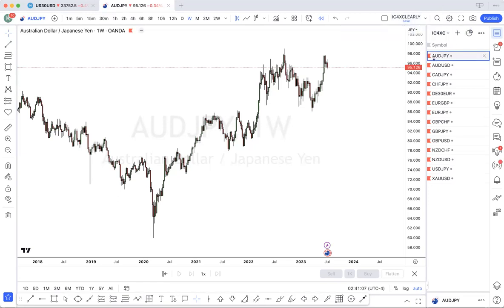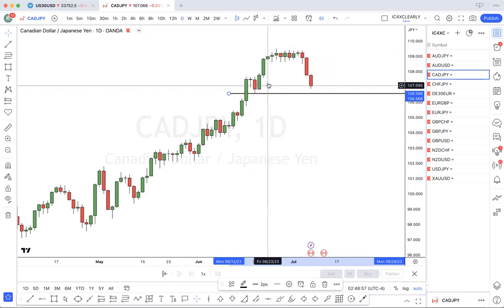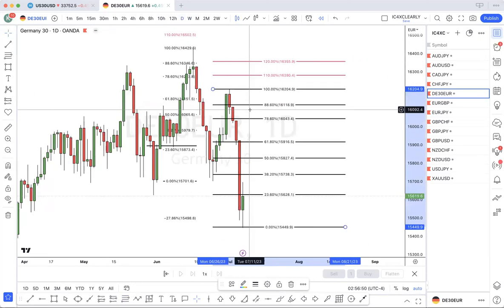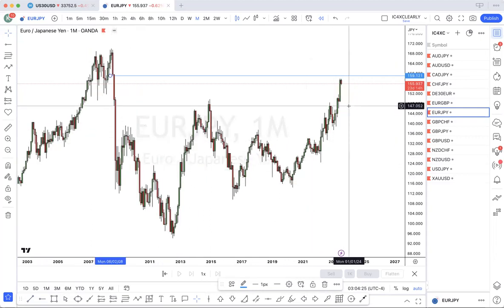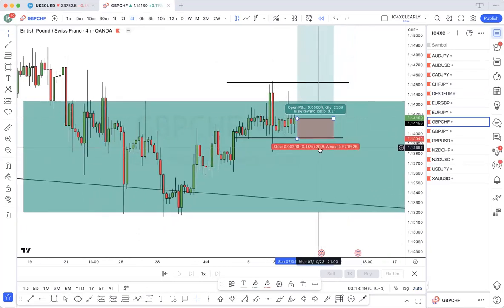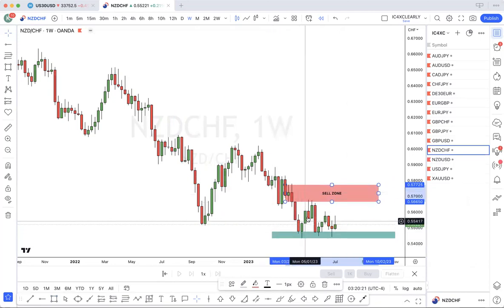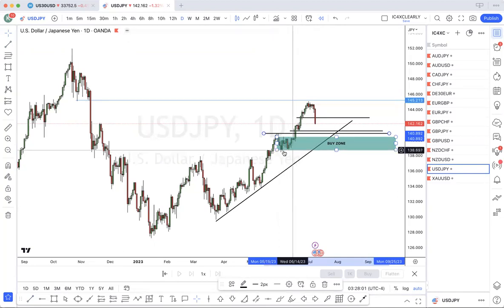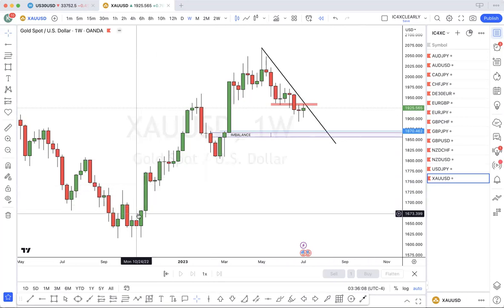Weekly Analysis | FX Technical Analysis | With Kim | SMC | 09/07/23 | IC4XCLEARLY